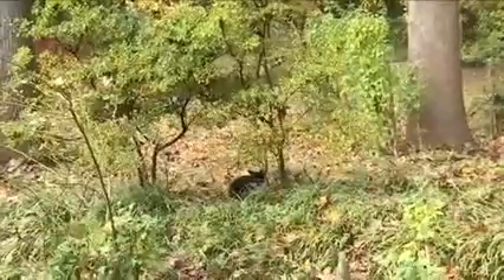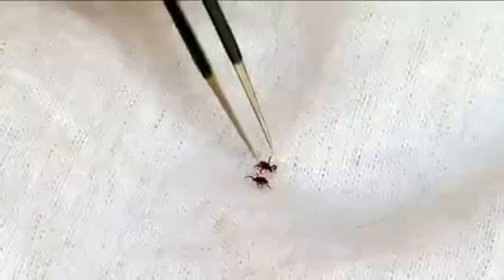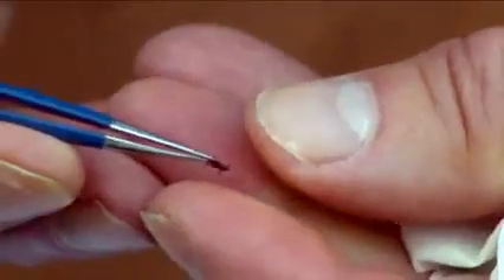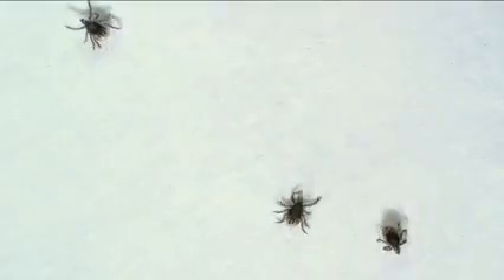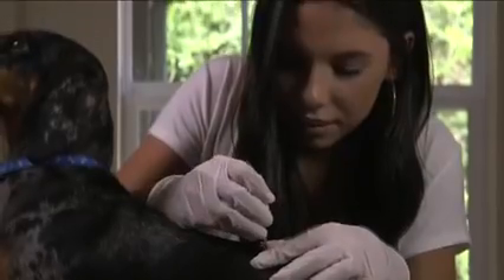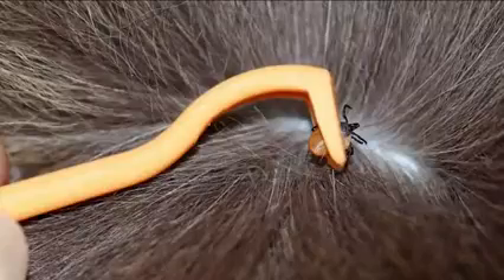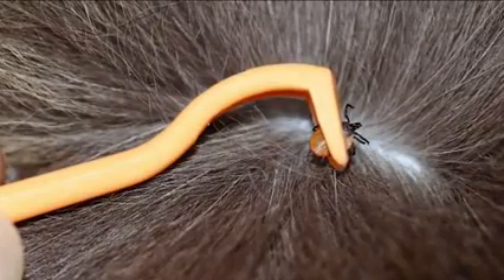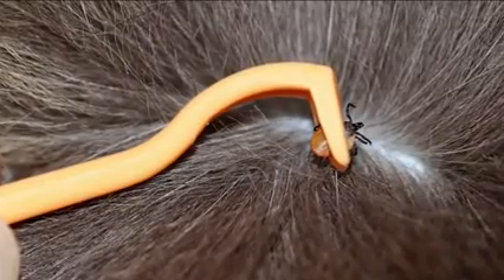Summer Tick Control & Prevention Tips from Arrow Exterminators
Long hot summers mean a lot more ticks. Find out what to wear and what to look for to protect you and your family from tick bites this summer. for more information.